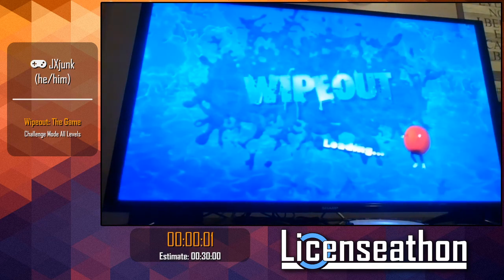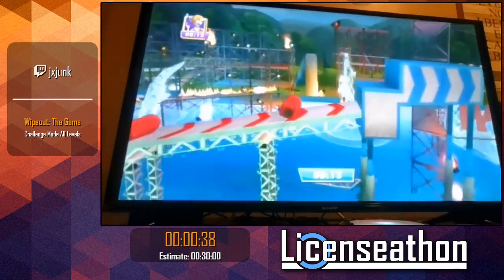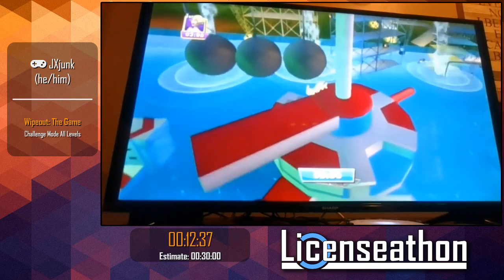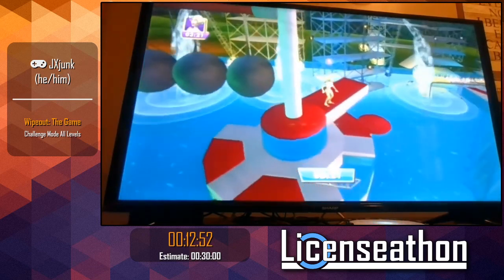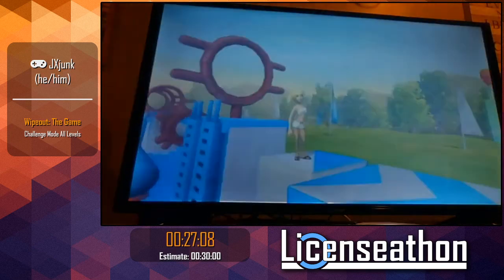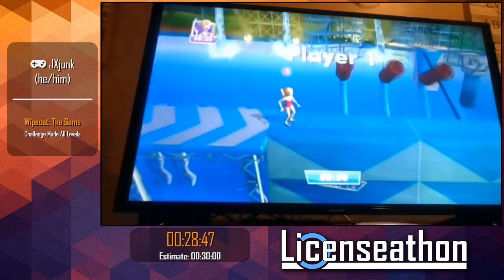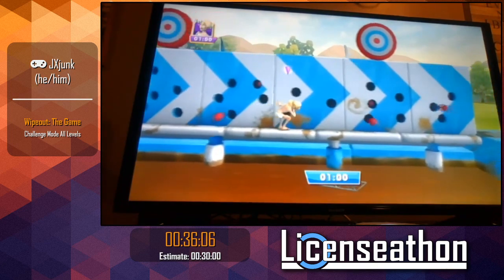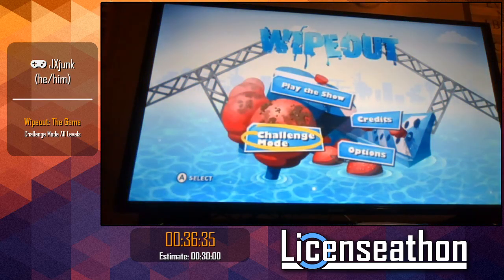Licenseathon 2020 - Wipeout: The Game (Challenge Mode All Levels) by JXjunk in 39:20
The full list of games and runners can be found